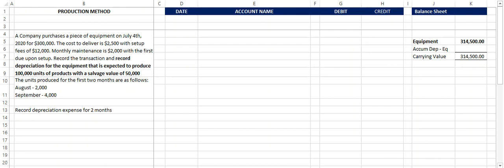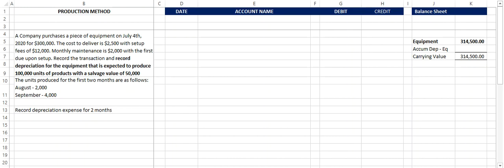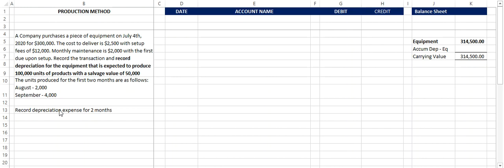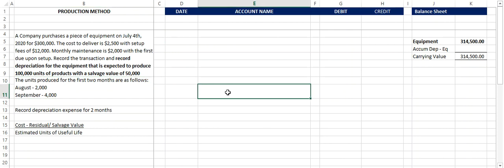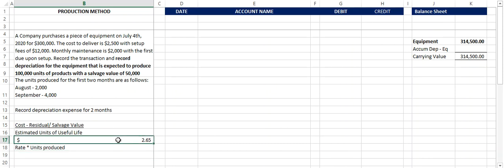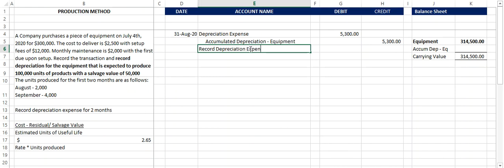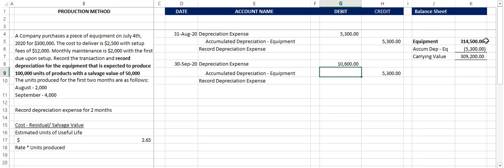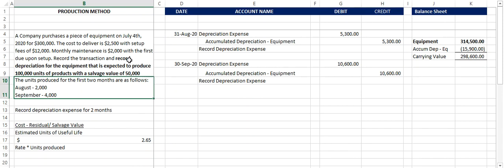Inventory Costing | Production Method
Short & Sweet Accounting is about providing short & sweet videos to help accounting students. This is the first of a number of videos I made for my classes that is not yet in line with my short and sweet format. Future videos will definitely meet the name lol. Appreciate your patience as I move my videos from one channel to another.